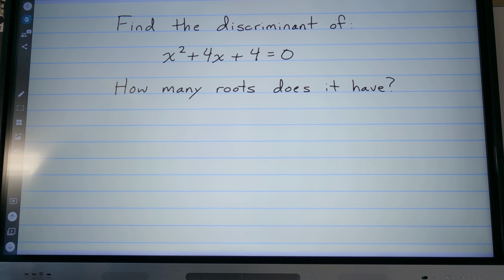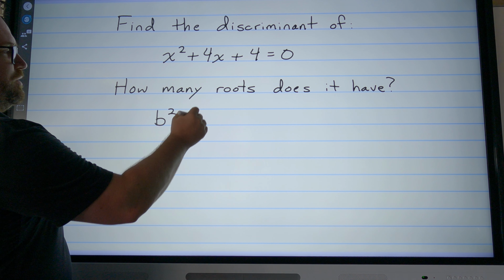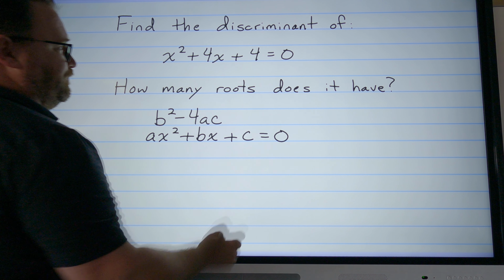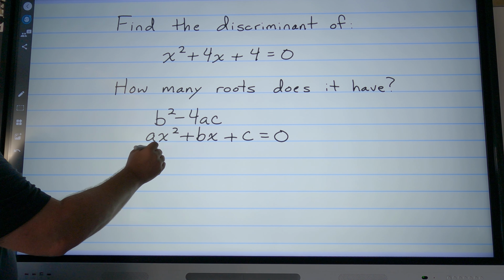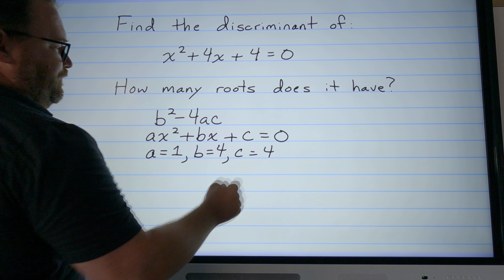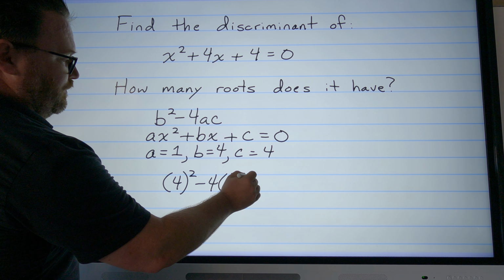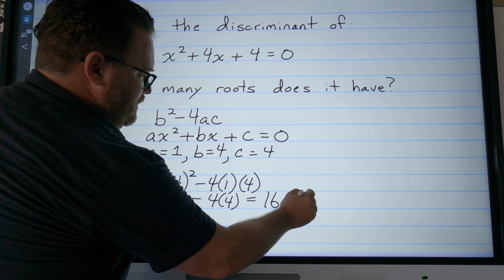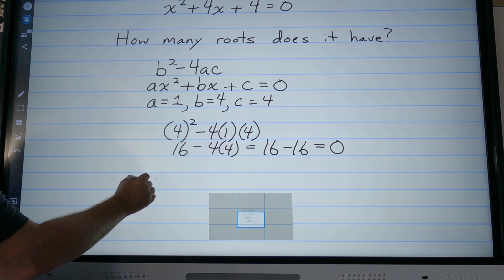How to Find the Discriminant of x² + 4x + 4 = 0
In this video, I show you how to find the discriminant, b² - 4ac, of the quadratic equation, x² + 4x + 4 = 0. I then show you how to use the value of the discriminant to find the number and type of roots (solutions) the equation has.